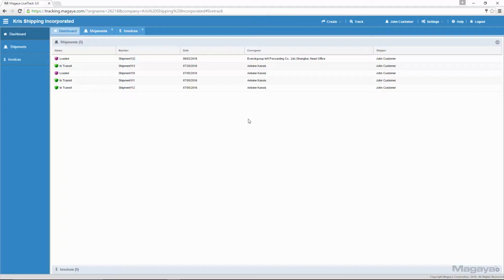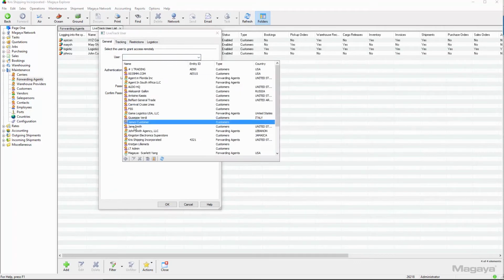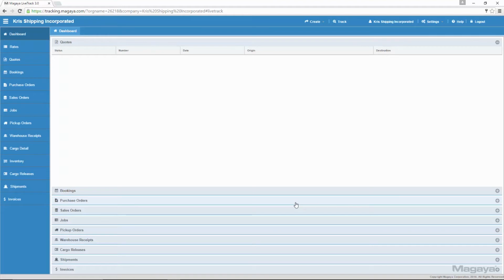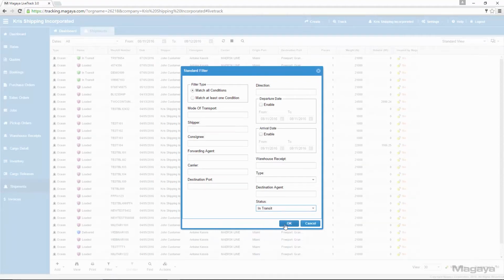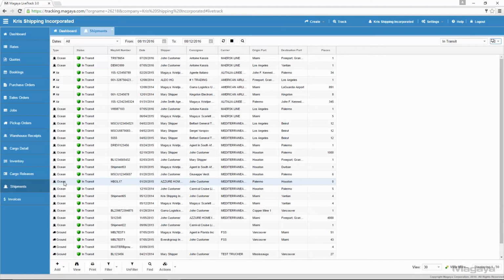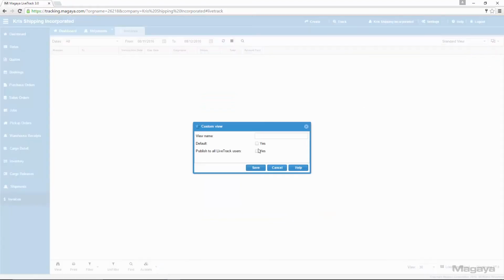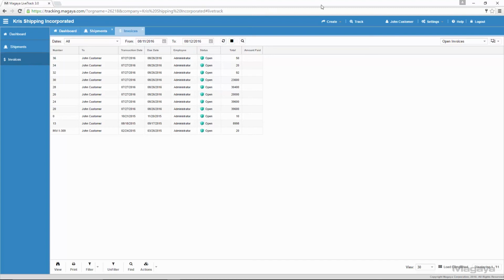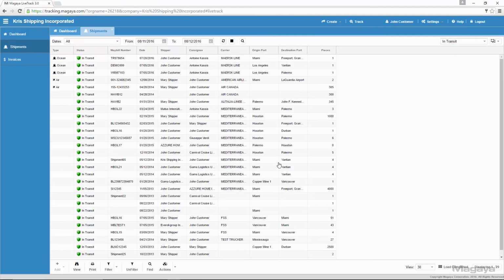Simplifying LiveTrack for Your Customers | Magaya Software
Use this video to get the basics of this procedure. To get an in-depth analysis of integrating this procedure into your business, contact our Implementation specialists who can show you how Magaya software can optimize your operations work flow. See Magaya.com.